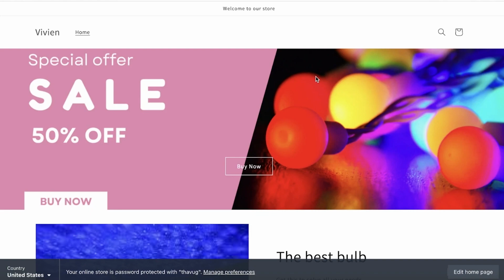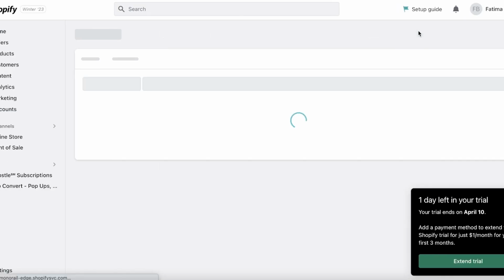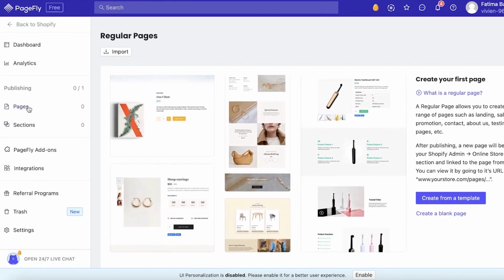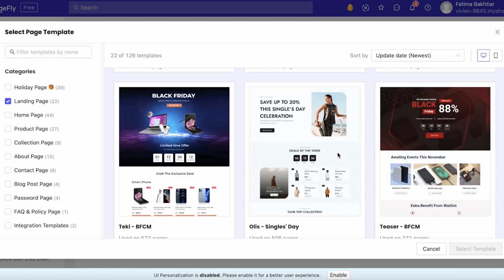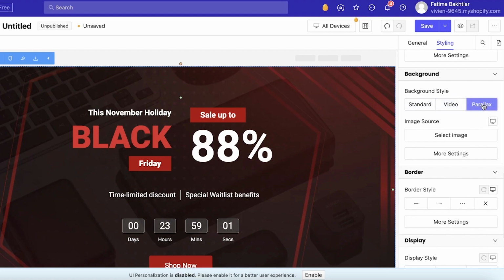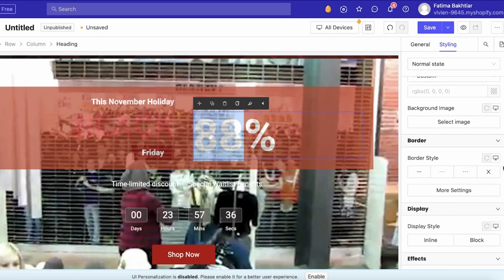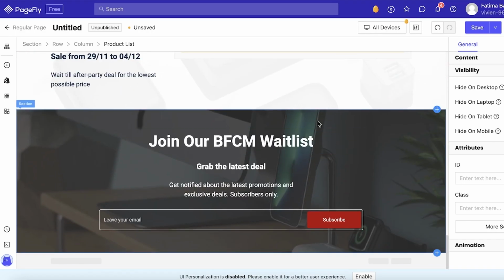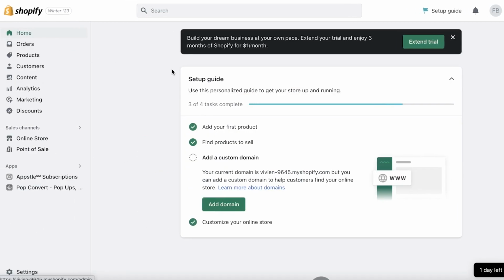How To Create A Shopify Landing Page On Pagefly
In this video I show you How To Create A Shopify Landing Page On Pagefly. Pagefly is very easy to use and learn to create a Shopify landing page on it by watching this tutorial.